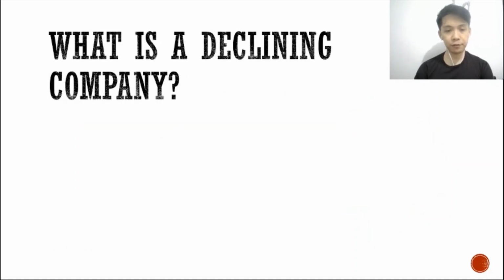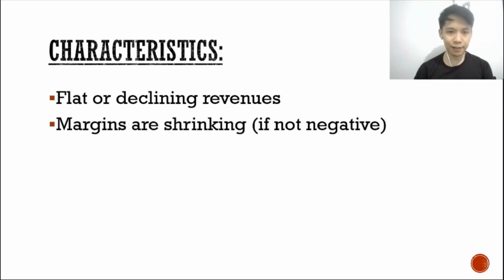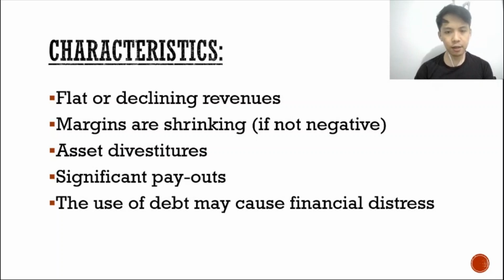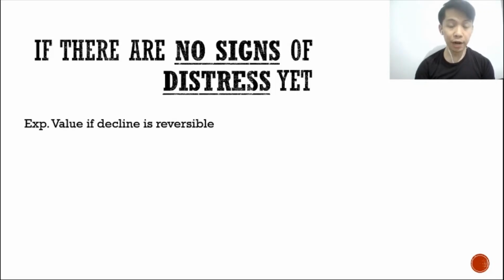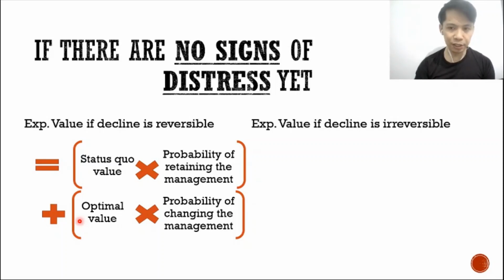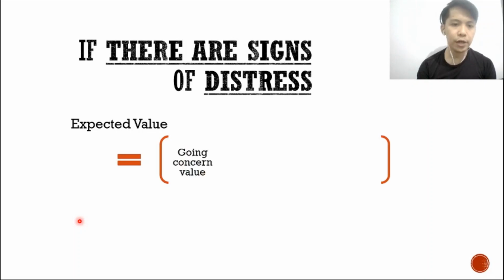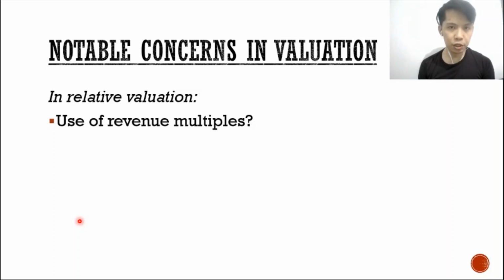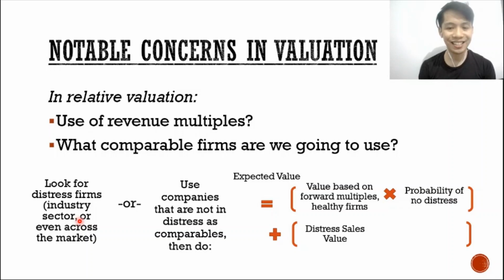Valuation across the company's life cycle - declining companies